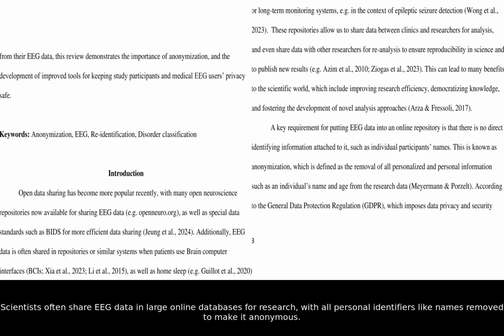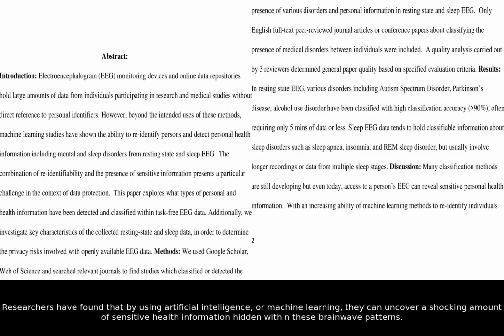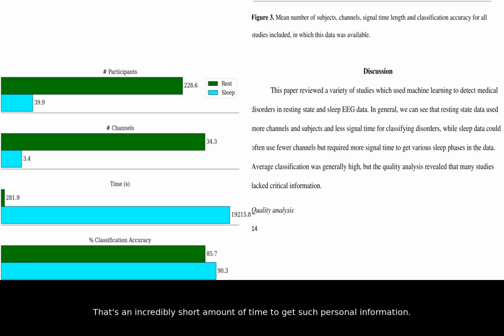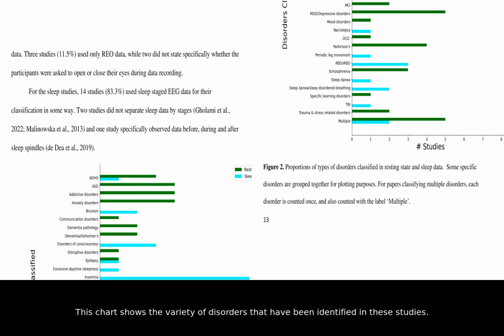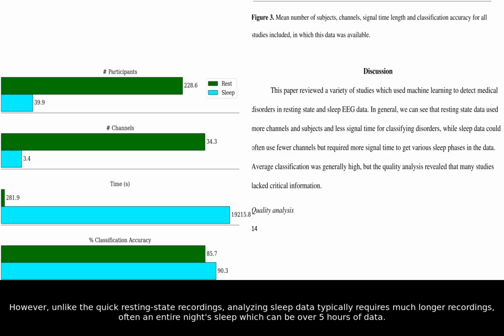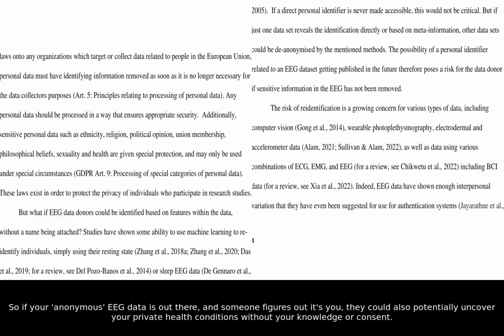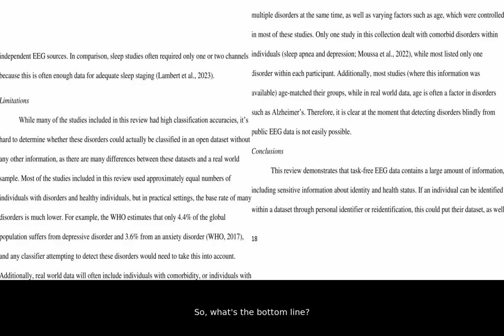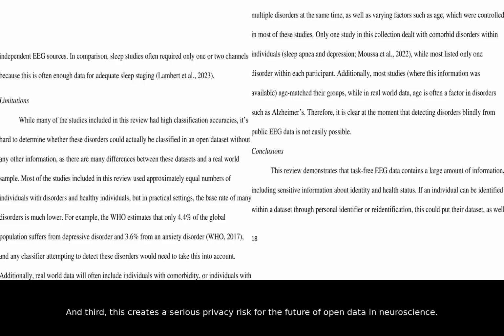AI Can Detect Brain Disorders From Just 5 Minutes of Your Brainwave Data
Welcome to Summarized Science! Have you ever wondered what secrets your brain might be telling without you even knowing? Scientists collect massive amounts of brainwave (EEG) data for research, stripping it of personal details like your name and storing it in online databases, believing it's anonymous. This is fantastic for accelerating research into how the brain works.

However, a recent scientific review reveals a startling truth. By applying artificial intelligence to this supposedly anonymous EEG data, researchers can identify a wide range of neuropsychiatric and sleep disorders with stunningly high accuracy. In some cases, conditions like depression or Parkinson's disease can be detected from as little as five minutes of resting brain activity.

This raises profound questions about data privacy. If AI can diagnose you from your brainwaves, and other research shows it's possible to re-identify you from your unique 'neural fingerprint', is any EEG data truly anonymous? This video breaks down what the science says, the incredible power of these new techniques, and the critical ethical questions we need to answer to protect our most private information.

Cited paper:
J. E. M. Scanlon et al. (2025). What your brain activity says about you: A review of neuropsychiatric disorders identified in resting-state and sleep EEG data. arXiv:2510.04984v1.